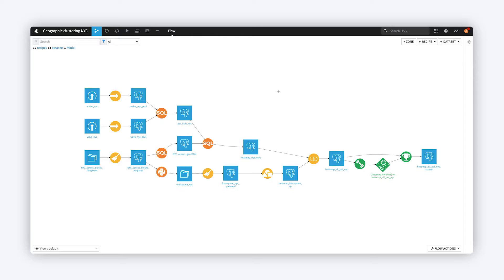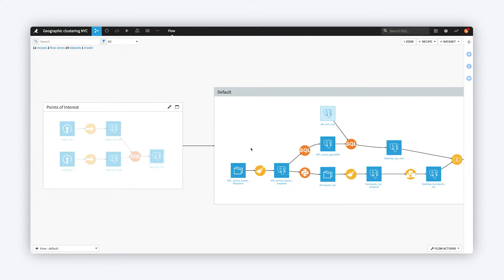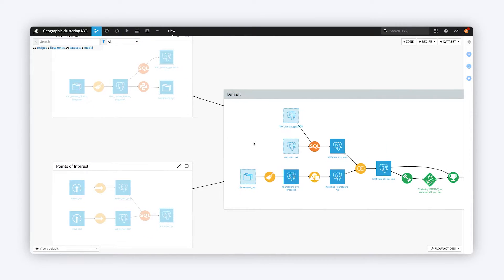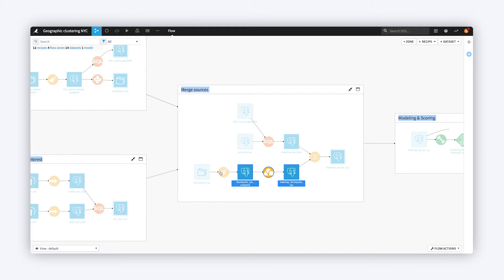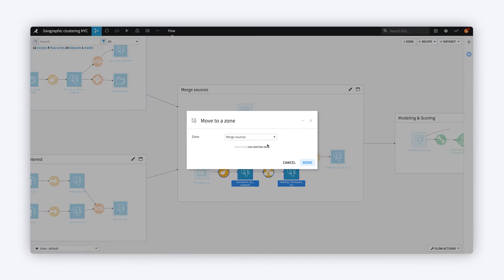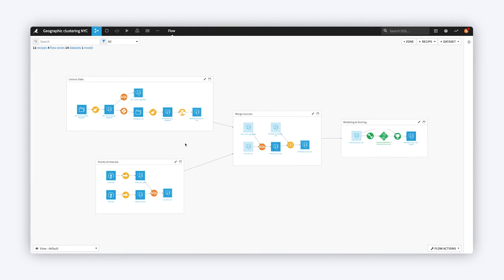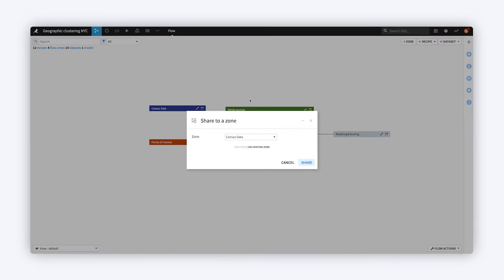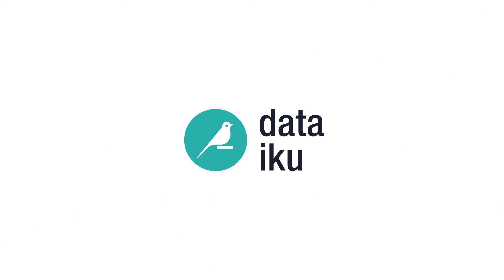Flow Zone Organization in DSS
Flow Zones help you to organize large Flows so that they are easier to navigate.  Learn more in this tutorial and in the reference documentation